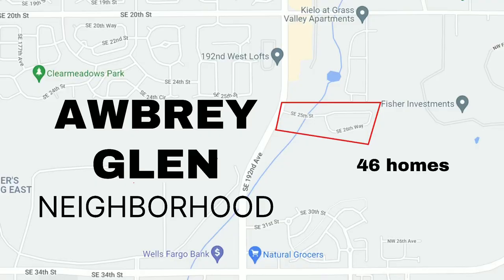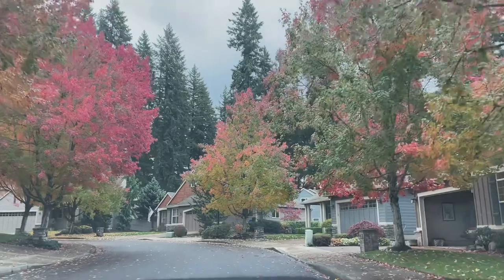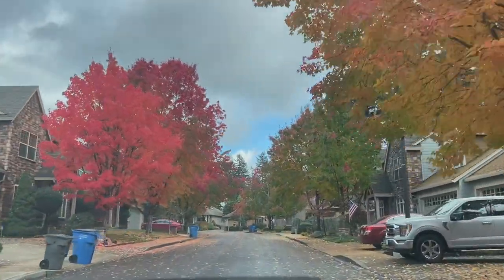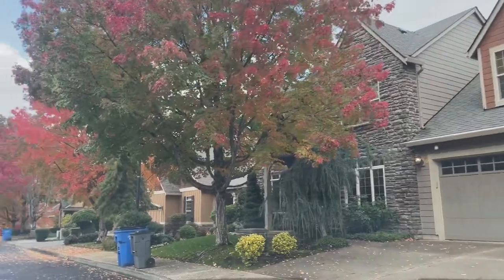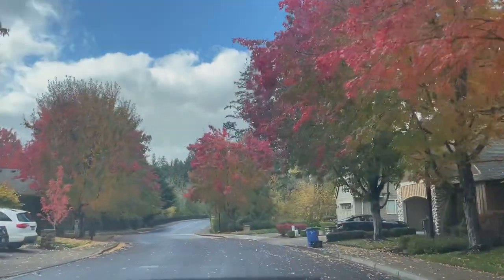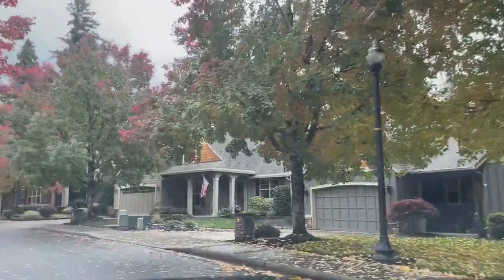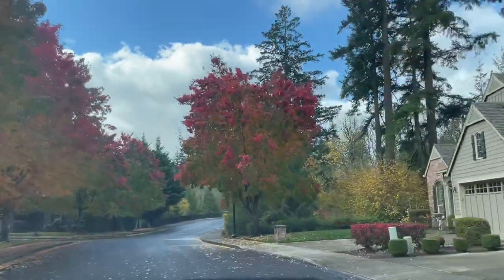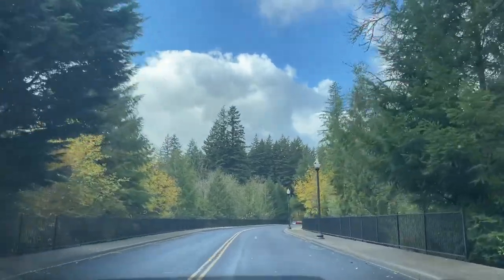Cabin-Like Neighborhood, Camas, WA Driving Tour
This video takes you on a tour of Awbrey Glen, a Cabin-like Neighborhood in Camas, WA that boasts mature trees, beautiful wood details (knotty pine, hickory, maple), exposed beams, and craftsman style architecture. Such a great Camas gem, and only 46 homes in the neighborhood. Plus it's in Camas School District (score!)

Awbrey Glen is also in a GREAT location! Close to shopping on 192nd Ave, downtown Camas, Lacamas Lake, shopping in Vancouver, WA on 164th Ave, and SR-14.

📲 We have so many people contacting me who are moving here to Camas, Vancouver, or Clark County, WA and we TOTALLY love it! If you are moving or relocating here to Southwest Washington, or even THINKING about it, we would love to hear from you.

𝐌𝐨𝐯𝐢𝐧𝐠 𝐭𝐨 𝐂𝐥𝐚𝐫𝐤 𝐂𝐨𝐮𝐧𝐭𝐲 𝐑𝐞𝐬𝐨𝐮𝐫𝐜𝐞𝐬:
DubyneRealtyGroup.com
DubyneRealtyGroup.com/communities/
DubyneRealtyGroup.com/resources/

Washington Licensed Realtor
Hannah Dubyne